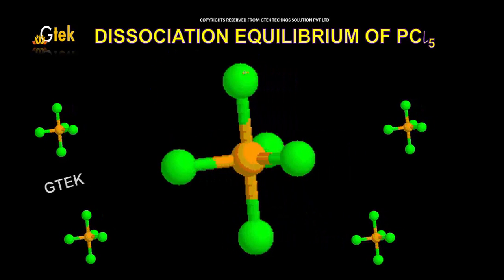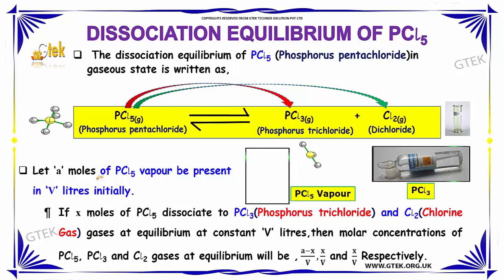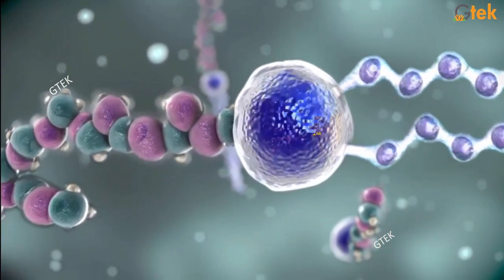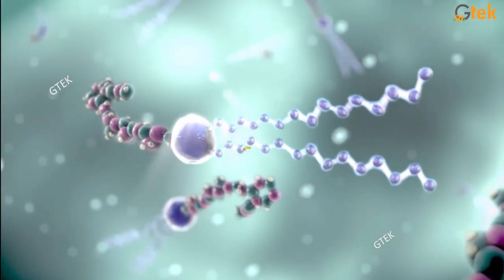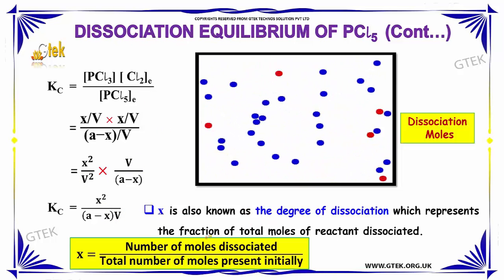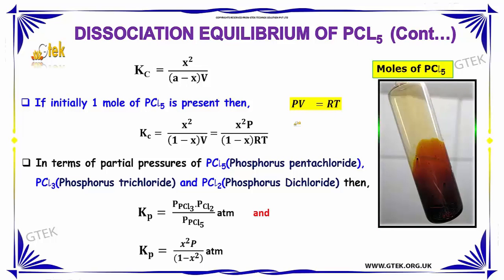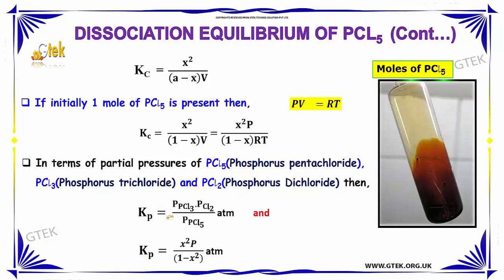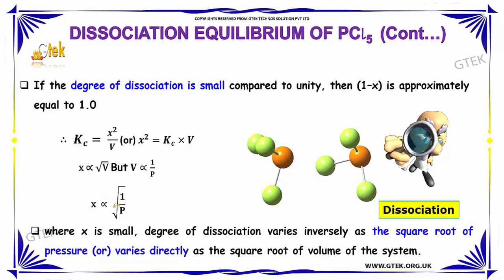dissociation equilibrium of pcl5 chemical equilibrium 2 class 12 chemistry subject notes cbse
dissociation equilibrium of pcl5  chemical equilibrium 2  Top most best online video lectures preparations notes for class 12 chemistry CBSE IIT-JEE NEET exam +2/12thstd standard intermediate PUC college exams preparations tips and tricks all questions with solutions

What is the degree of dissociation?
calculate the degree of dissociation of pcl5
Total Pressure and Degree of Dissociation
Equilibrium Constant Expressions for Dissociation of PCl5
degree of dissociation calculation
problems on degree of dissociation
Vapor Density And Degree Of Dissociation
dissociation equilibrium constant
dissociation equilibrium equation
Equilibrium with Pressures
Find the value of equilibrium constant

Pre-primary
Primary
Middle/ upper-primary
Senior secondary
inter college

AIIMS MBBS
AIPGDEE
AIPGMEE
JIPMER
BCECE
COMEDK UGET
EAMCET Medical
GUJCET
RPMT
UPCPMT
UPCAT
UPMT
AIIMS Nursing
BVP CET MBBS
AIPMT
AFMC PMT
AIIMS MBBS
KIMS UG Medical
KLEU AIET
NEET UG
AIIMS PG
AIPGDEE
AIPGMEE
AIPSSCET
DNB CET
FMGE
JIPMER PG
KLEU PGAIET
MGMPGCET
ASSO CET
BCECE
CETPPMC
Chhattisgarh Medical
COMEDK UGET Medical
DCECE
MP DMAT
EAMCET Medical
GCET Medical
GUJCET Medical
Haryana Medical
HP Medical
Jharkhand Medical
JKCET Medical
KARNATAKA CET
KEAM Medical
JCECE
MP Medical
ODISHA JEE Medical
PUNJAB CET
PAM CAT
RPMT
Haryana PMT
Tamil Nadu Medical
TJEE Medical
UPCPMT
UPCAT DENTAL
UPMCAT
UPCMET
UPSEE
MP MET
UPMT
Uttarakhand CPMEE
WBJEE Medical
COMEDK PGET
KRLMPCA PGCET
Manipur PG Medical Exam
MH PGMPGDCET
PGMET J&K
UKPGMEE
UP PGMEE
UPPGMET
WB PG MAT
Amrita MBBS
AMU MBBS
AU AIMEE
BHU PMT
BLDE UGET
CMC LUDHIANA
CMC VELLORE
DR. D. Y. PATIL AICET
DU Medical
HIHT PMEE
IPUCET MBBS
IPUCET Nursing
Jamia Hamdard MBBS
JIPMER MEDICAL
MAHER
MGDCH JET
MGM CET
MMU CET
NUUGET
PIMS
PU-CET
SAAT Medical
DU MET
HIHT PGMEE
NIMSET
NU PGET
GUJCET 2017
AIIMS
AIPMT
AIPVT
AFMC
BHU PMT 2017
VMU AICEE
KCET 2017
MHT CET 2017
COMEDK 2017
CMC Vellore 2017
EAMCET Medical
KEAM
UPCAT
UPCPMT
JIPMER 2017
GOA CET 2017
UPMT
AU AIMEE
HP CPMT
AMUPMDC Entrance Exam
BLDE UGET
APPG
AIET
BHU GNM
NAARM SRF PGS
JNU CBEE
PMET
AICEE
DUMET
JCECE
PIMS Entrance Exam
ARS NET
AIPGMEE
DU PGMET
KLE PGAIET
SBVUMCET
MP DMAT
AICET
CETPPMC
Manipal UGET
COMEDK PGET
NUUGET
JSSU UGET
WBJEE
MHT CET